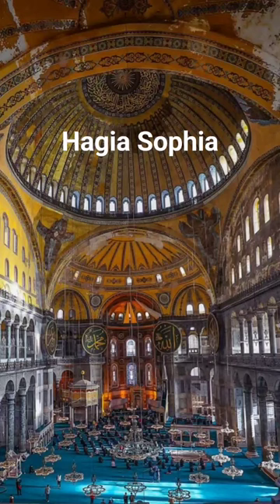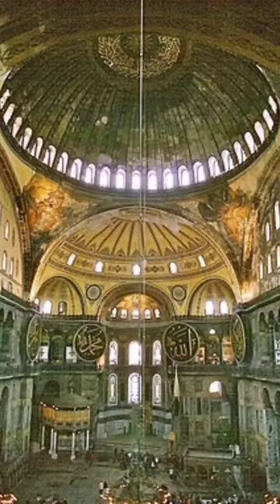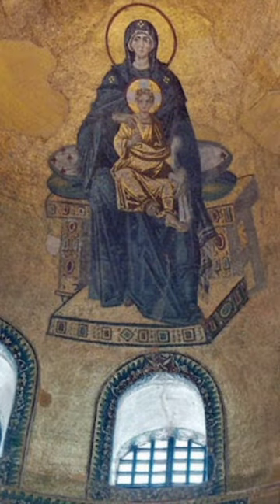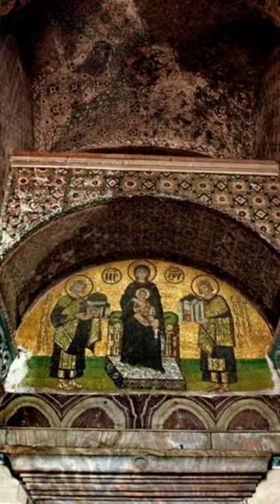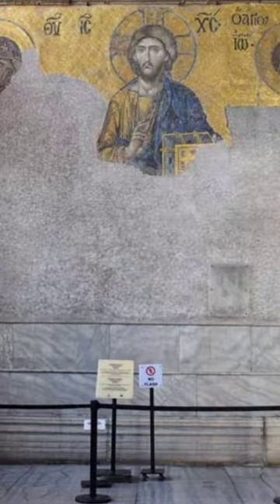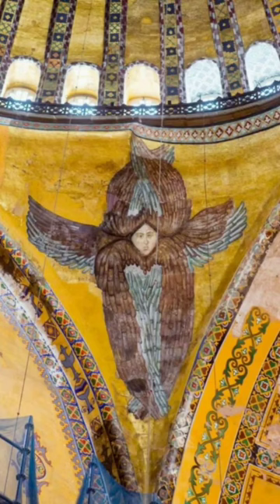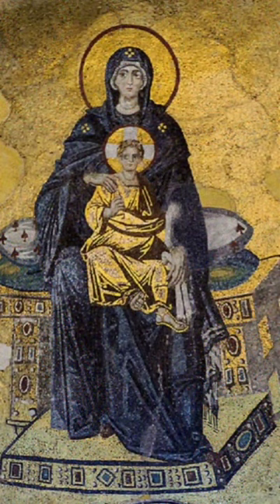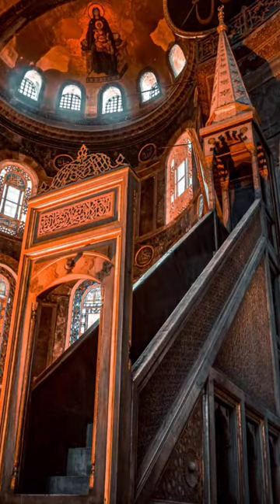Do you know Hagia Sophia?